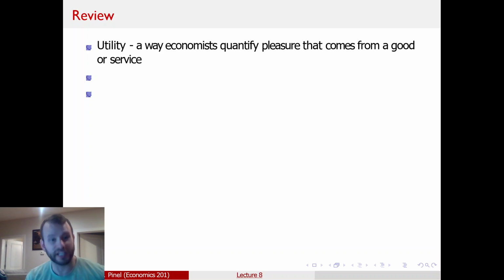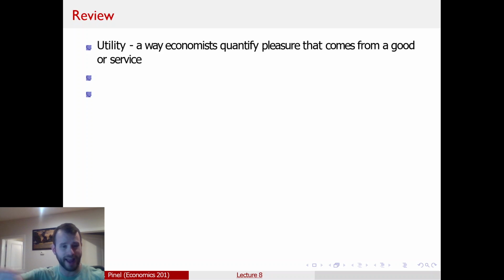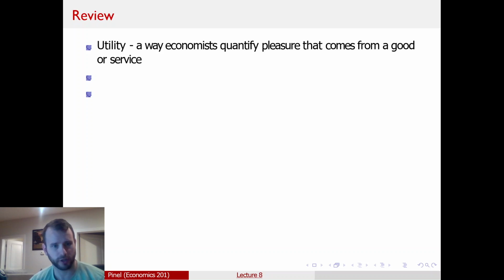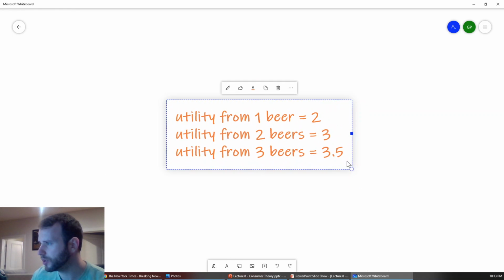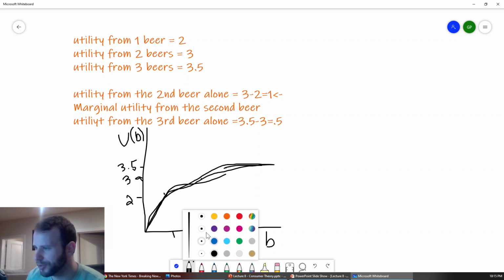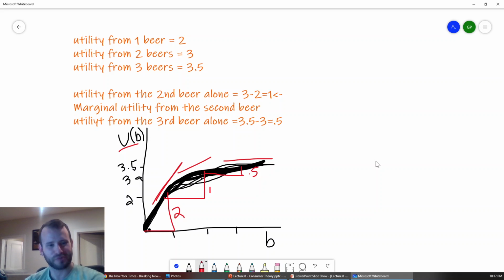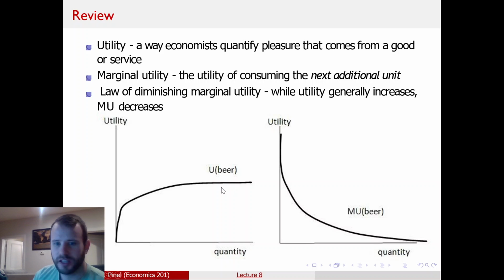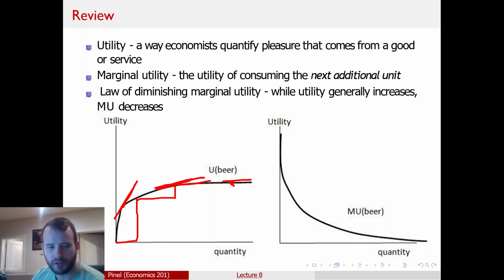Lecture 8 - Part 3 - Recap on Utility